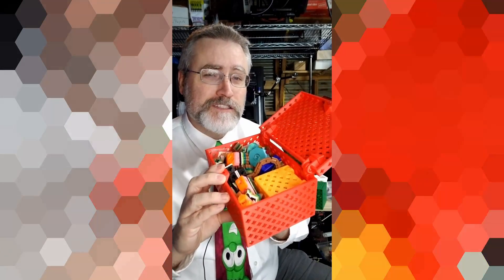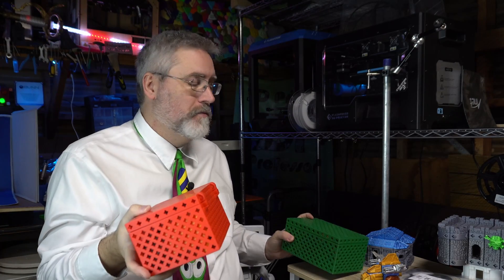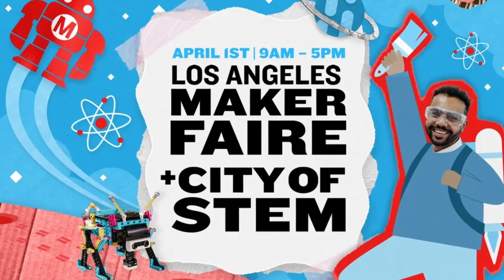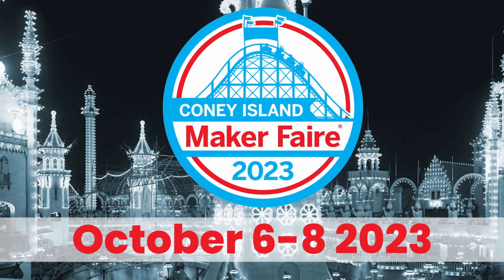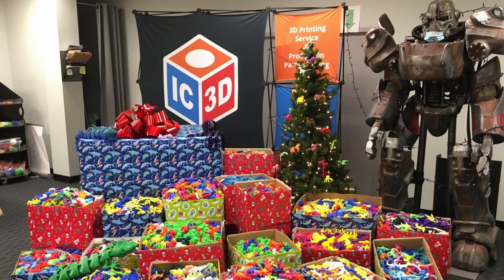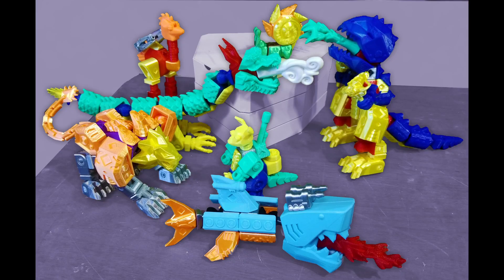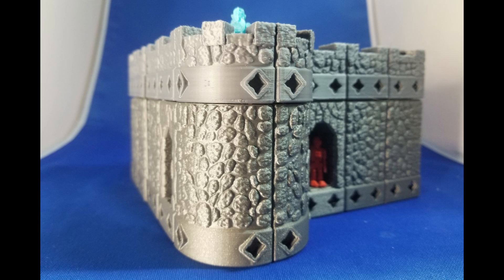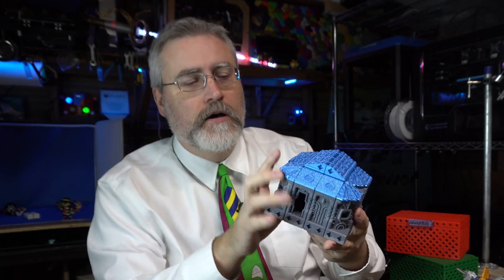What 3D Printing kickstarter do you want to see?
There are so many 3D printing kickstarters, I want to bring you a set of 3D print files that makes you fire up your 3D printer immediately. And while I have some ideas, I'd love to hear from you. Is there something you'd like to see a talented designer make for you?

3D Printing Professor is made possible by YOU!

I'm social!